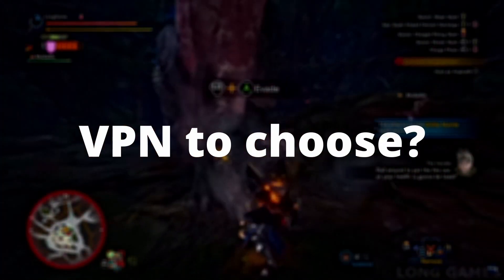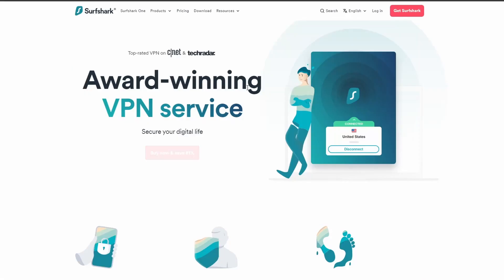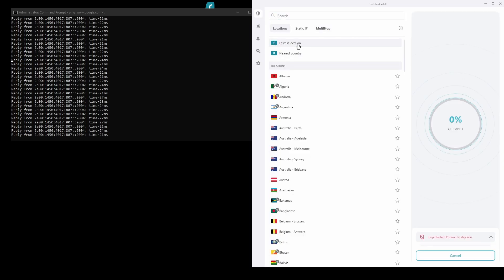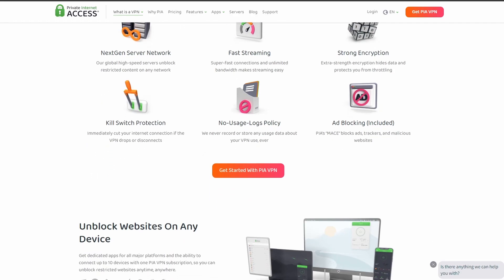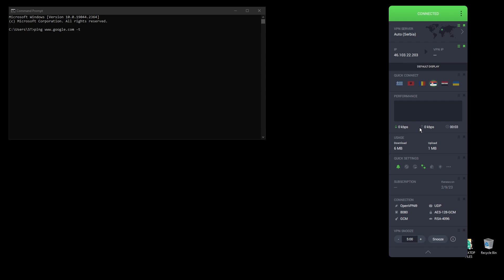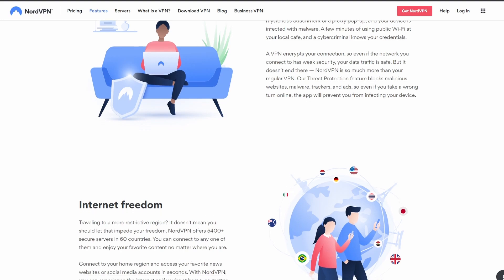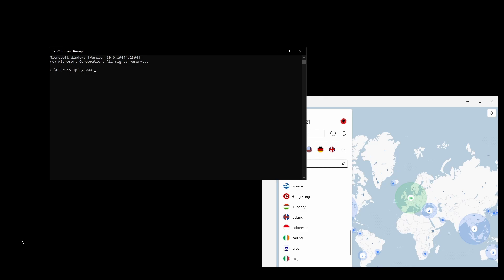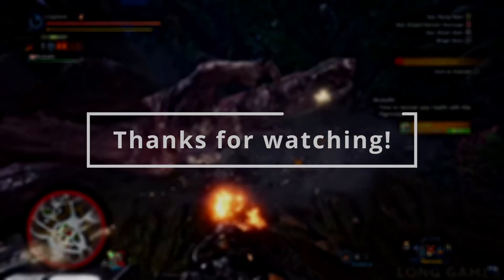Best VPNs for Monster Hunter World in 2023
In this video, I cover the top VPNs for Monster Hunter World and how to choose the best option for yourself.

The VPNs on this list have been carefully selected to provide the best gaming experience while playing Monster Hunter World.